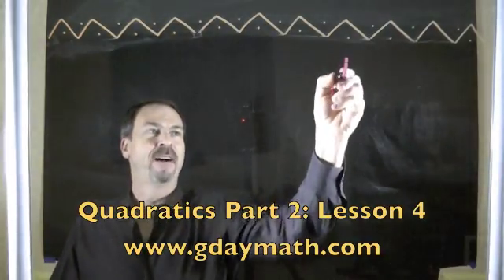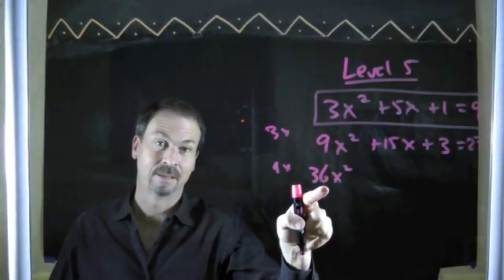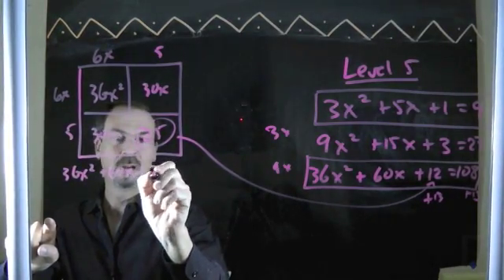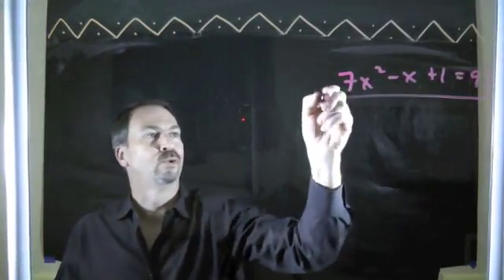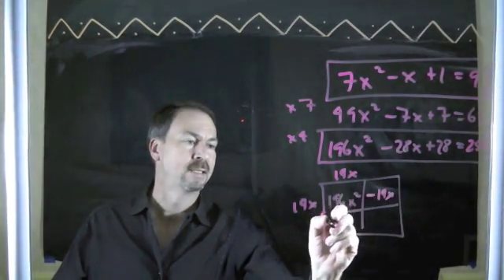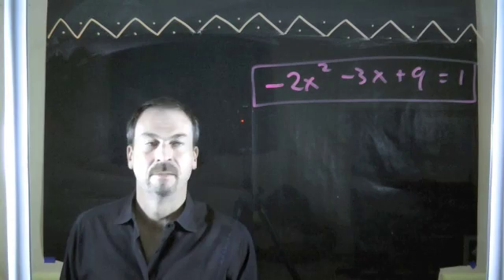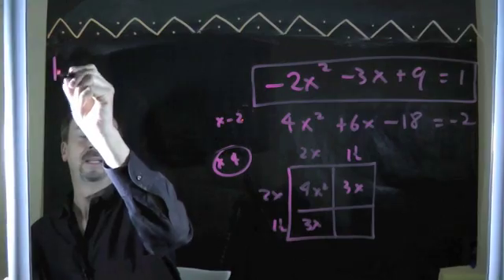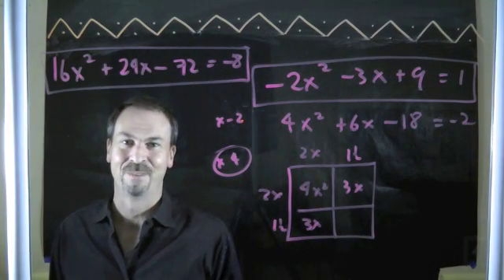Q2L4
This the video to accompany the text of Part 2. Lesson 4 of an online QUADRATICS course available